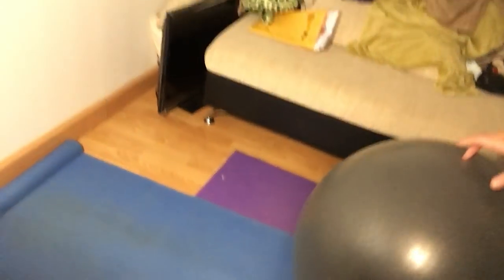2 Years Of Teaching English Online And Here Are My Two Best Investments Ever!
Start teaching English online and make over $20 per hour with my personal Palfish application link 😃 💰:

I will be glad 😃 to help you and answer any questions you may have.
Palfish invitation code:
Camden Long invitation code: xyX5dl

In order to become a teacher on Palfish you need to register a Payoneer account. Just takes a few moments. I’ve had great 👍 success with Payoneer.

Get TEFL CERTIFIED with a recognized accreditation by the Thai Ministry Of Education in Bangkok, Thailand. Also recognizes the new 2019 Chinese Educational Requirements for all tefl teachers. Tell them Camden sent you. 😃 Thanks 🙏. Click link for full details.

One of my favorite things about traveling is finding the next amazing Airbnb location to check out. It’s fun, simple, and for me it adds a new layer of aesthetics for travel. I say that because the places I have stayed at in Thailand are breathtaking. Click my link and

If you want an English teaching job at a Montessori school in Chiangmai, Thailand then leave a message here in the comment section or send me a message on Facebook messenger. A great employment opportunity! Let me know.

In the two years of teaching English online, and this video to share with you the two best things that I have ever invested and take TEFL career to the next level.

What are some things that you have done to make your teaching English online experience better for the students? Share below.

If you have any questions then let me know below and I’ll get back to you as soon as I can.

Thanks 🙏

Camden